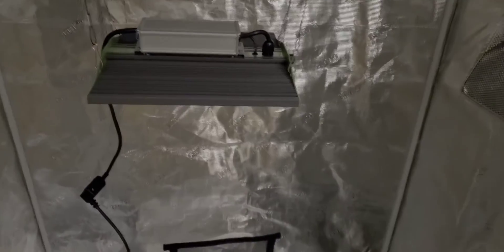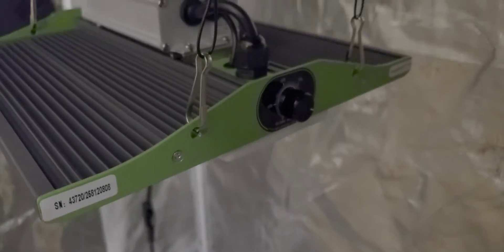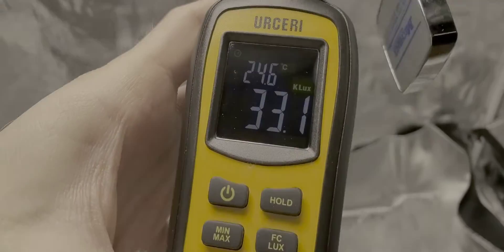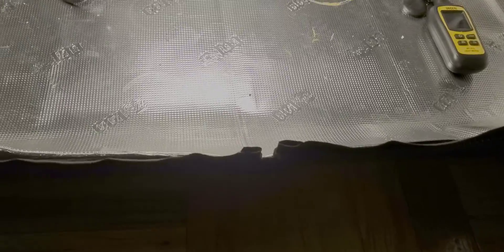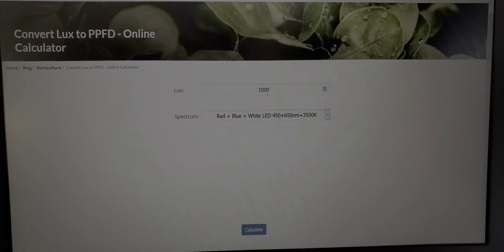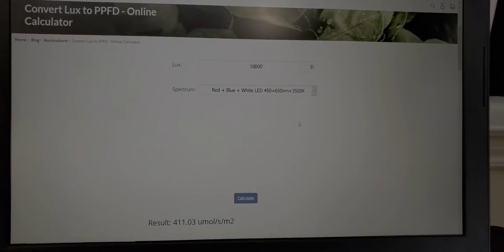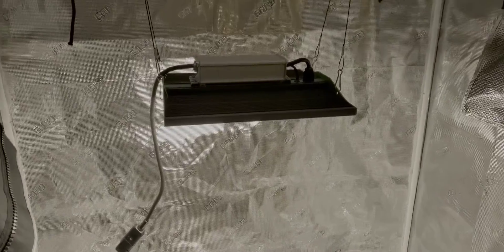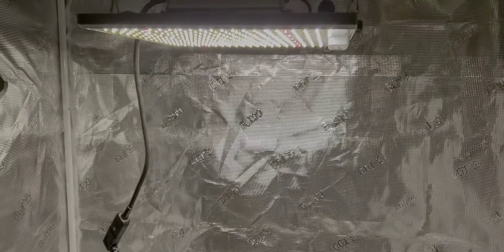Viparspectra P1000 Pro Series Grow Light | Test & Overview